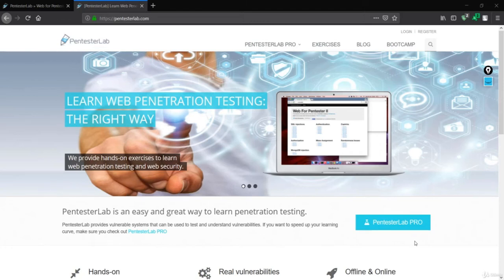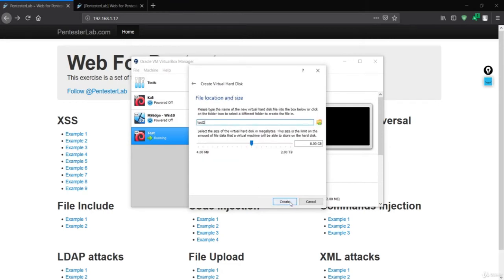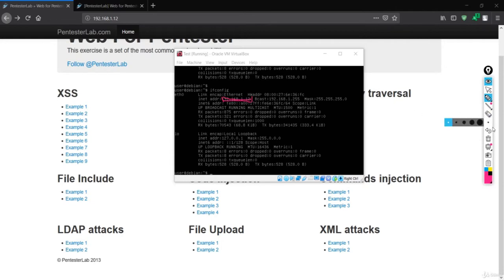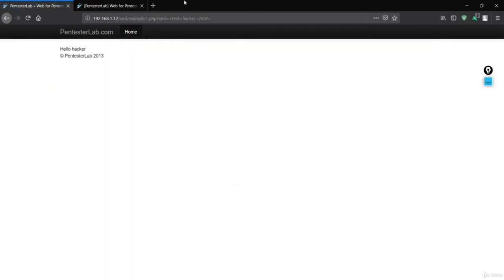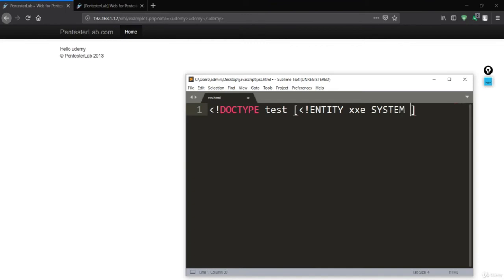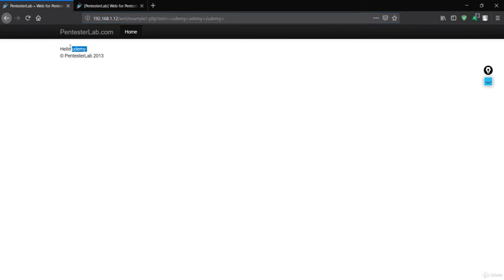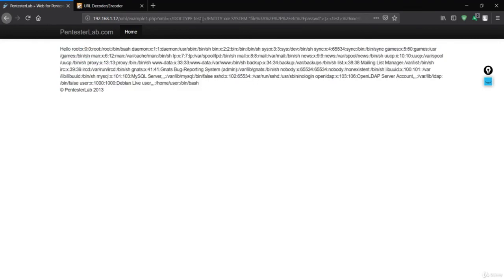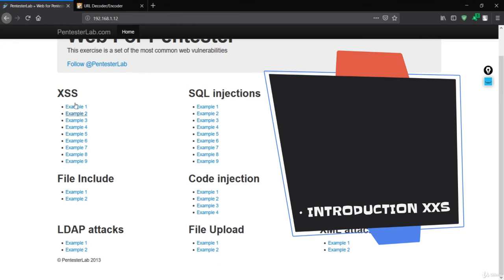XXE Attack on web app || XML External Entity || Lab hacking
if you don't know what is XXE so first watch this

for more  video for ethical hacking, penetration testing, Black hat hacking,
web site hacking, backdoor, bot, hacking tool, and all hacking attack